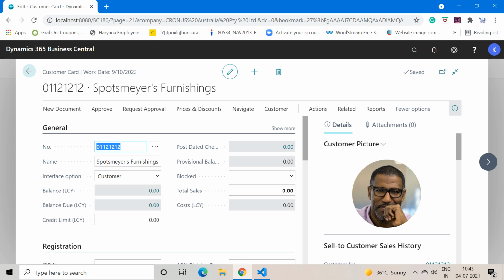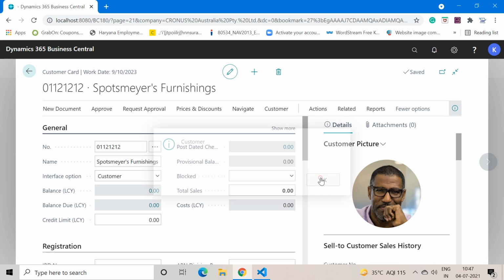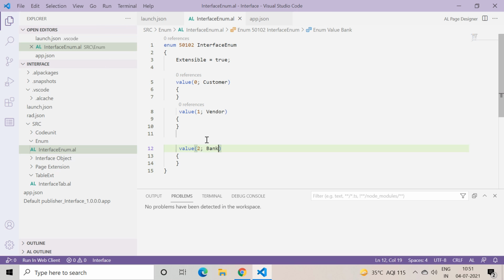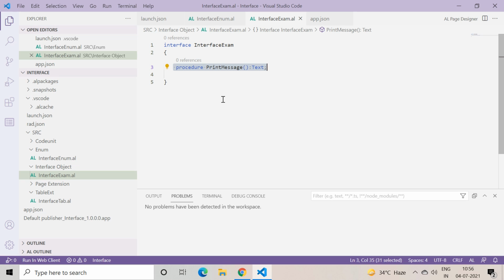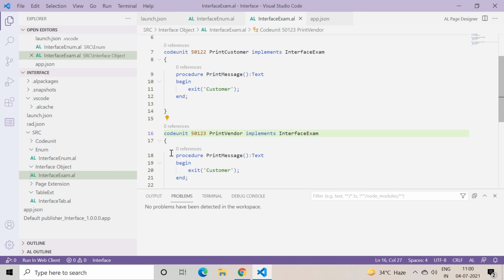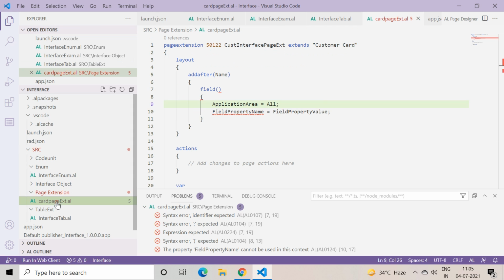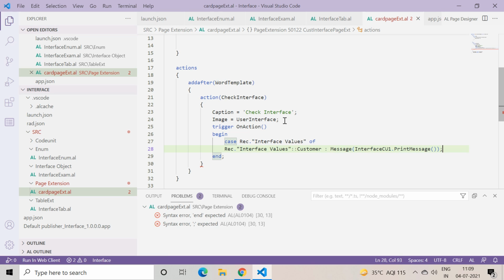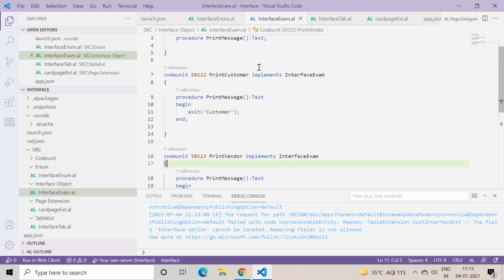Interfaces & Enums in AL Language | Dynamics 365 Business Central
Explained the following concepts with a simple example:-
1. Interfaces
2. Enums